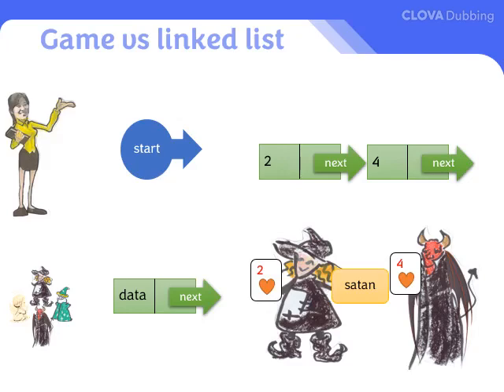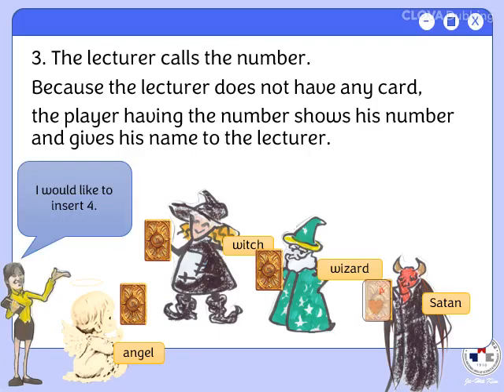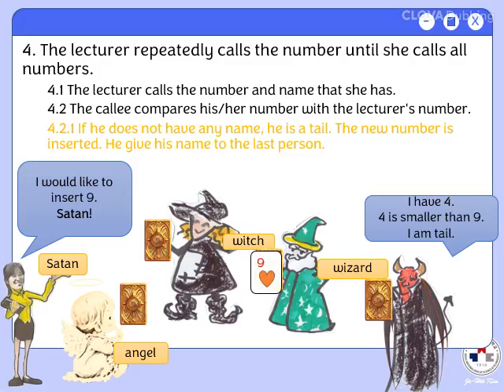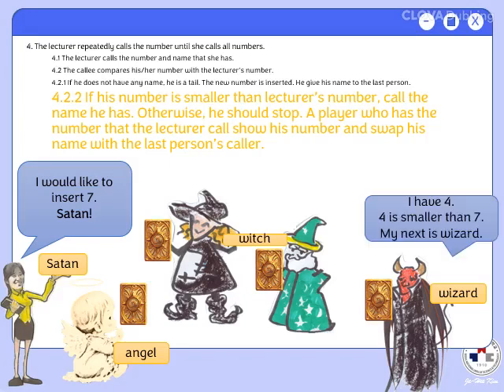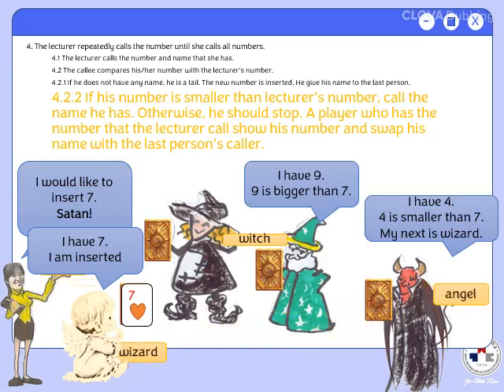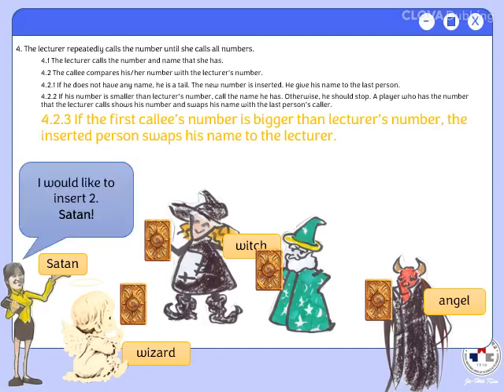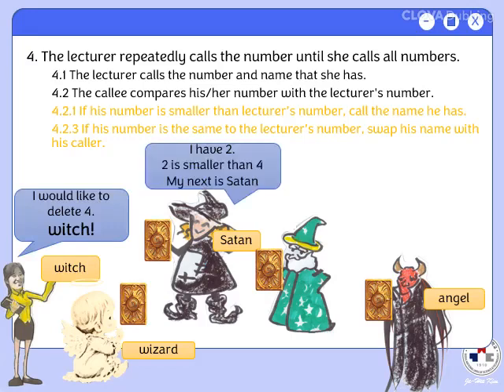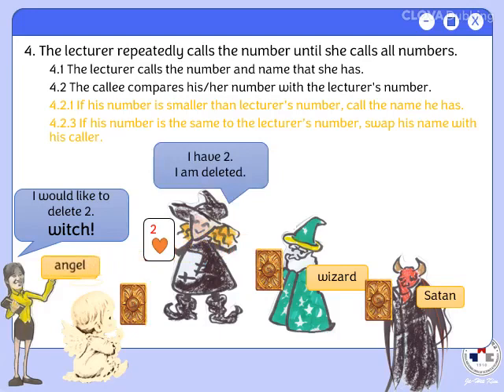‫ITM Linked List Game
Game to explain the algorithm of a single linked list